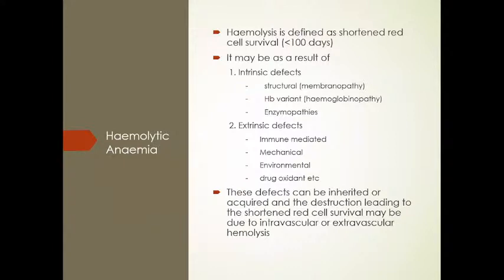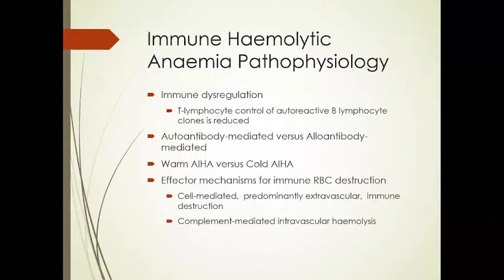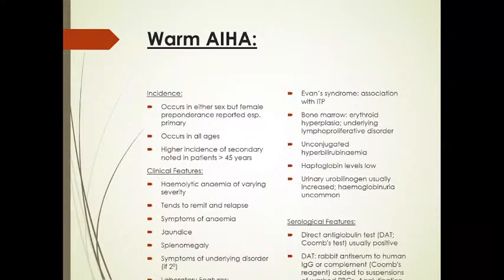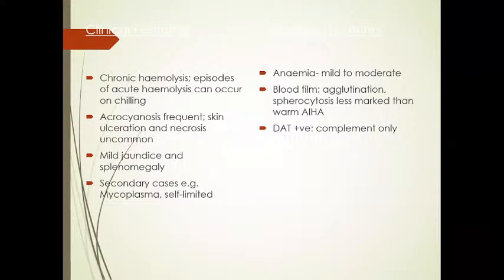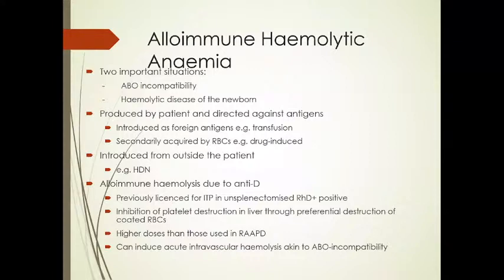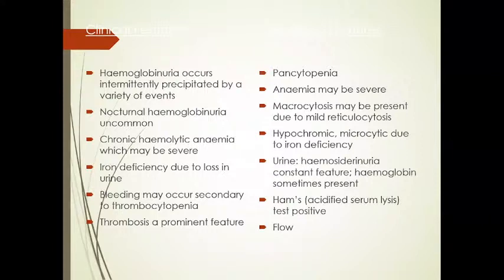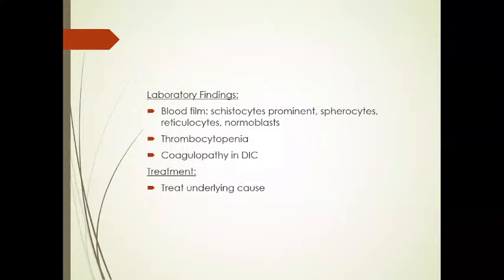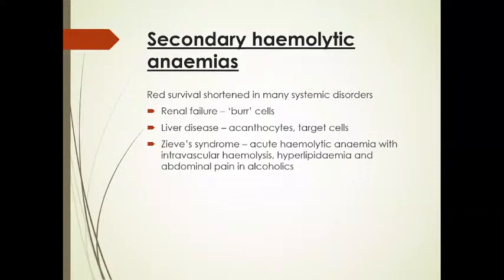Acquired Hemolytic Anemia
Acquired Hemolytic Anemia, Dr Magutu